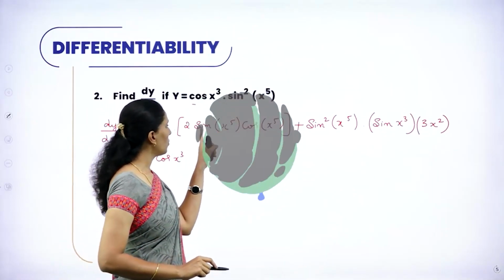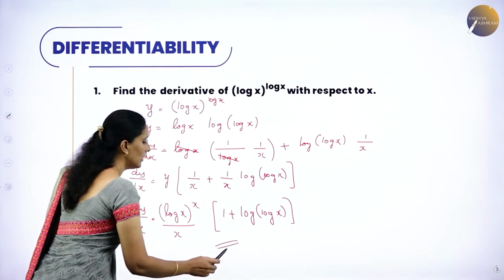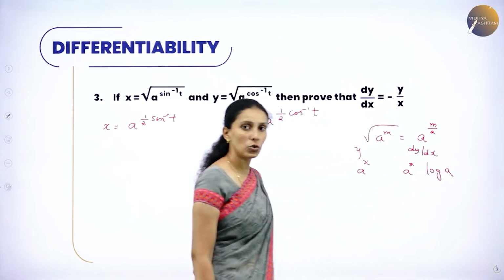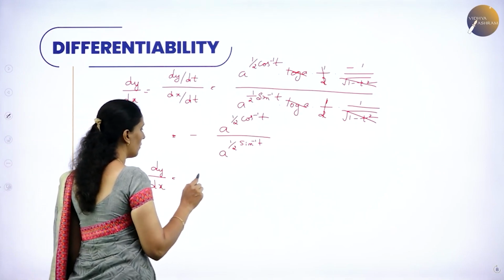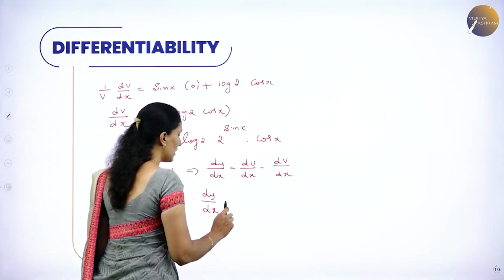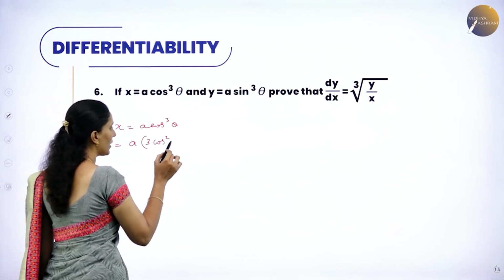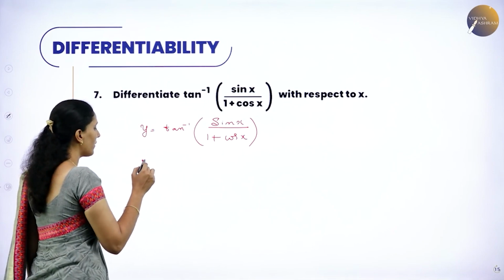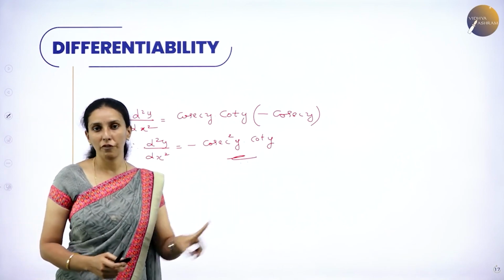DAY 22 | MATHEMATICS | CLASS XII | CONTINUITY AND DIFFERENTIABILITY | L6